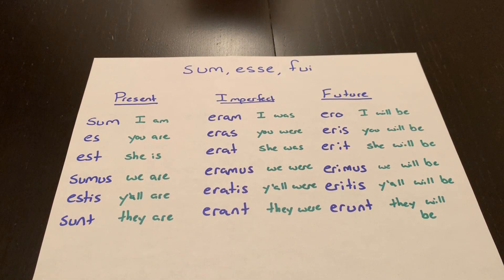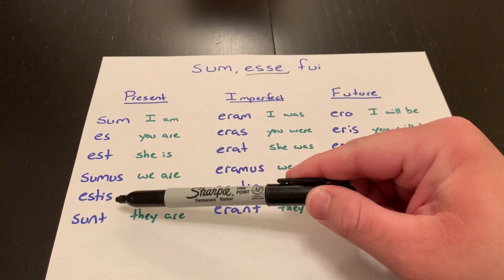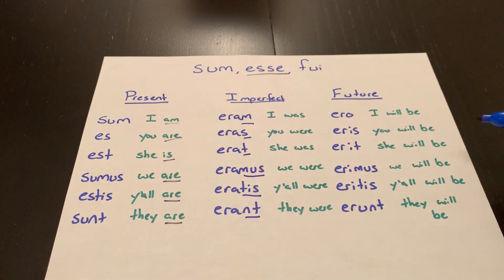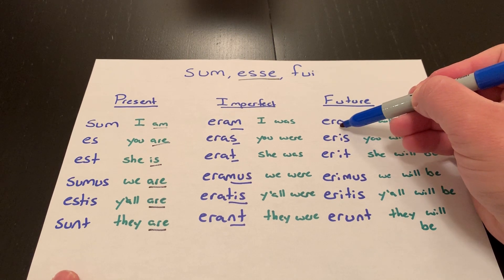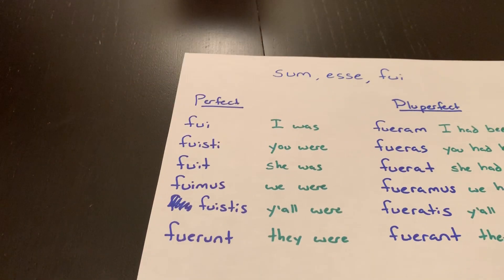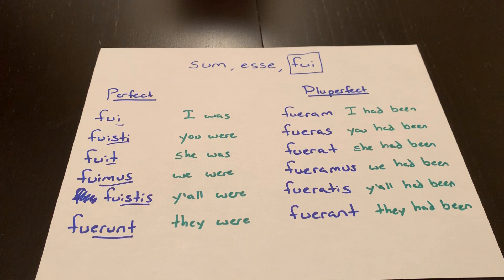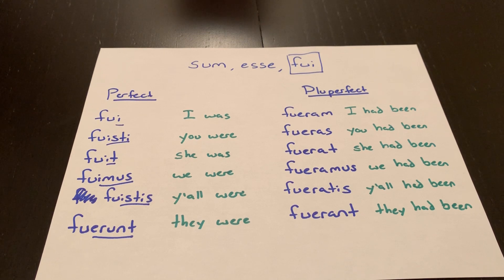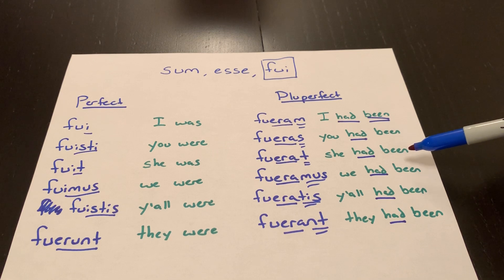sum, esse, fui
How to conjugate the verb “to be” in Latin.